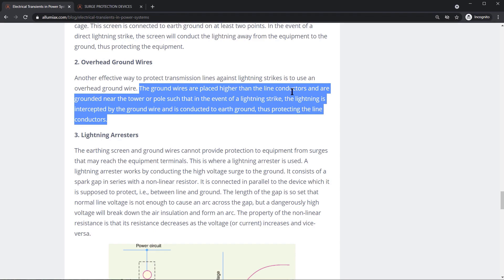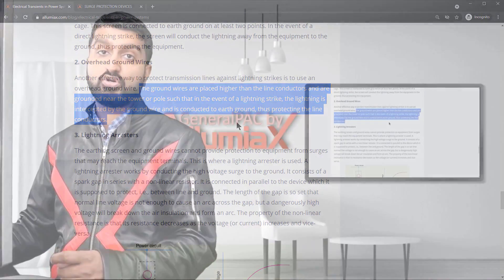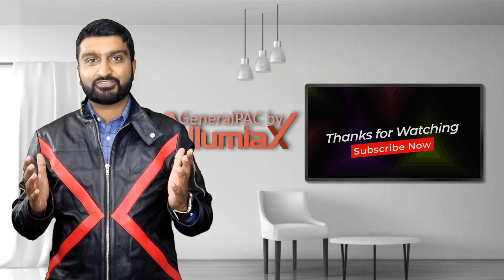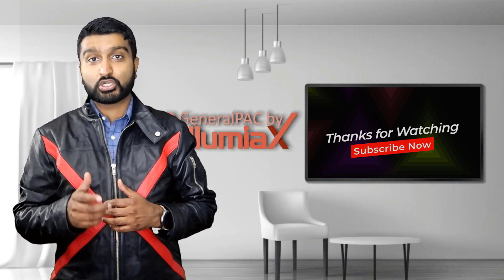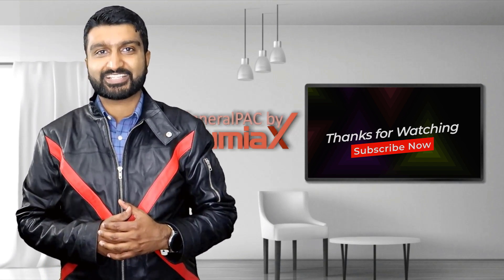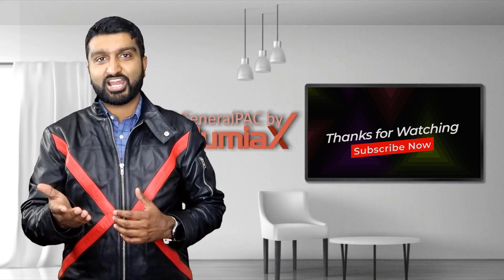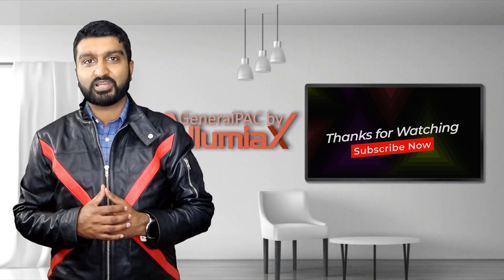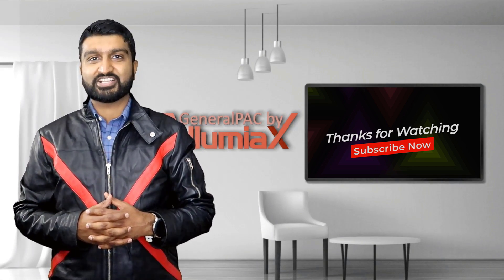What are Overhead Ground Wires?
In this course, our esteemed Engineering Manager, Abdur Rehman PE, will delve into various concepts related to Power System Studies. With his extensive expertise and years of experience in the field, he will provide valuable insights and perspectives to help participants grasp the intricate aspects of power system studies.